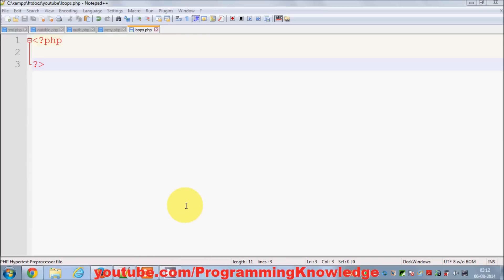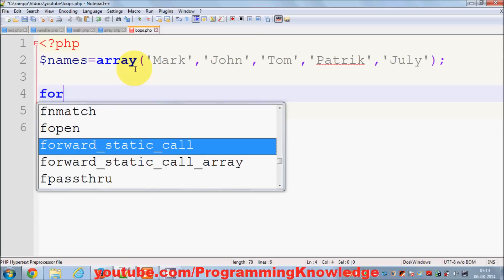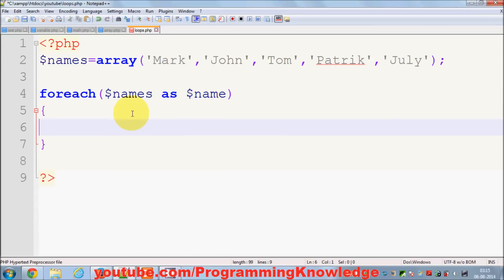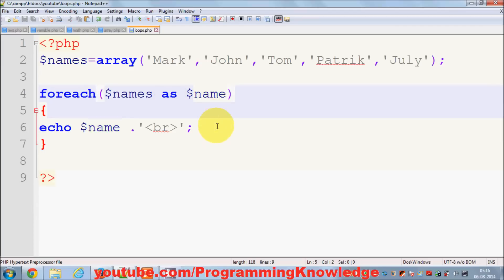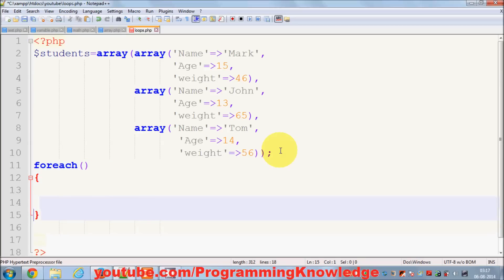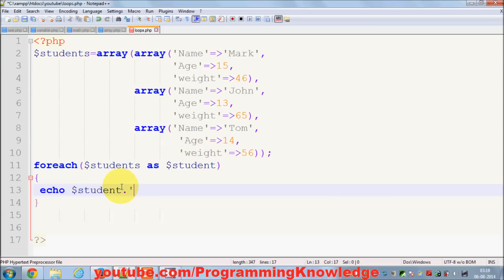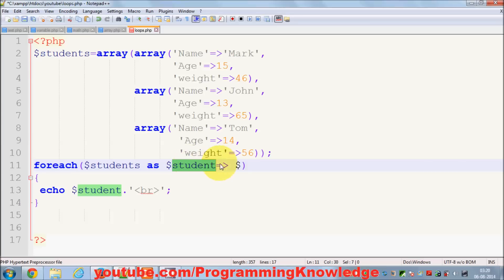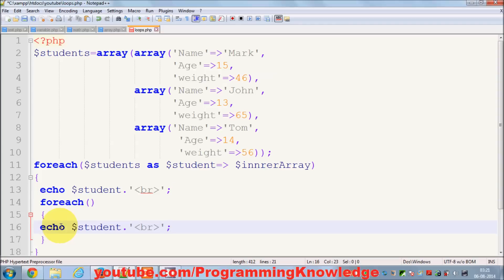PHP Tutorial for Beginners 15 # PHP Foreach Loop